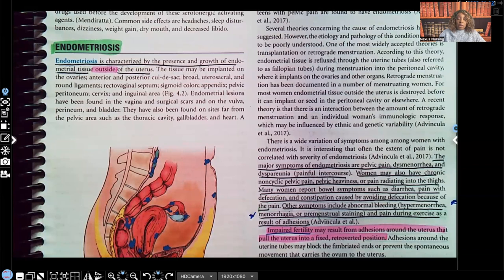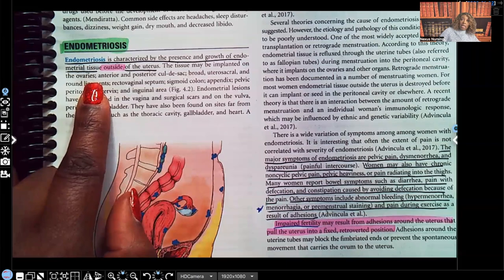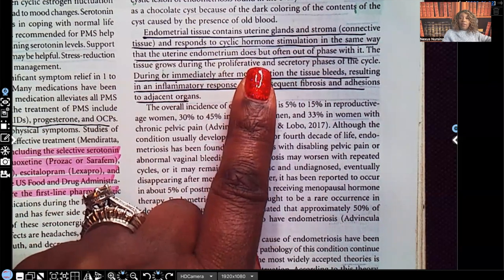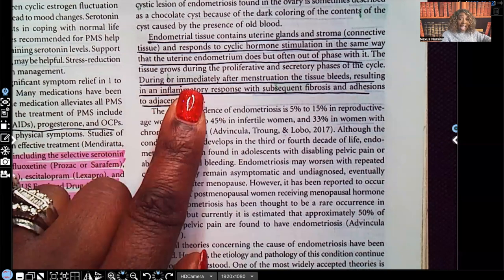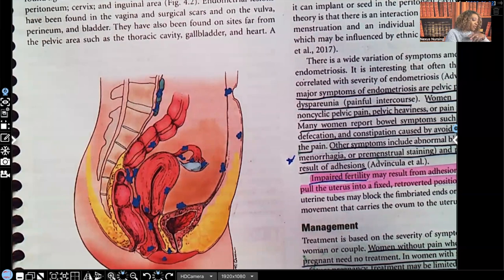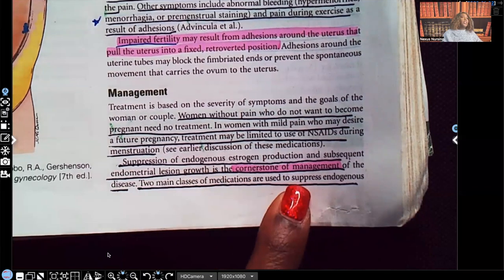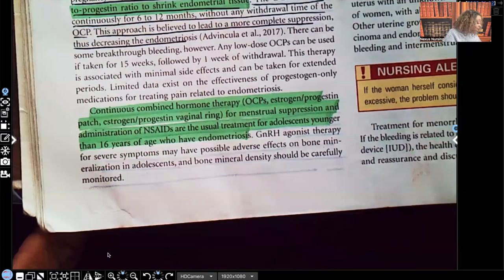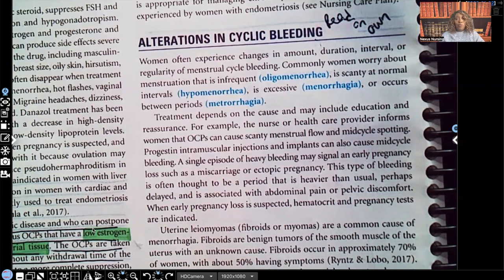Endometriosis in Nursing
In this video, you will learn about Endometriosis, signs and symptoms and nursing intervention & management. This is a great video to add to your nursing studies.